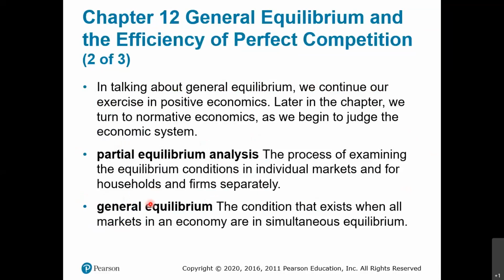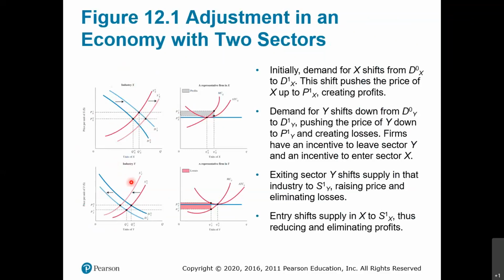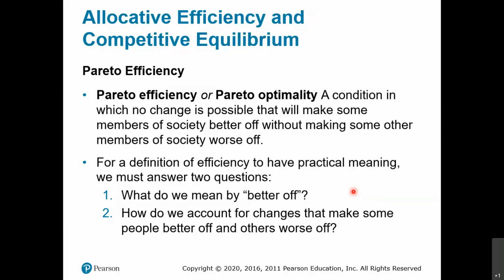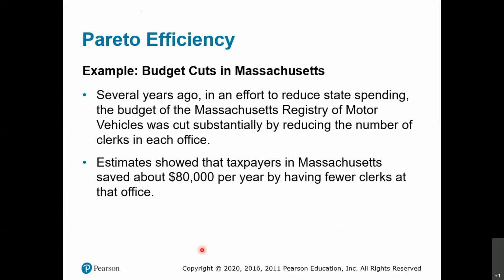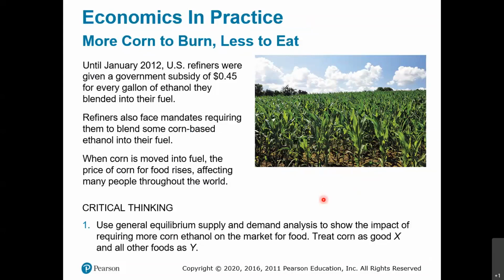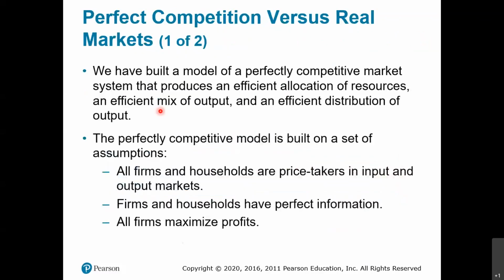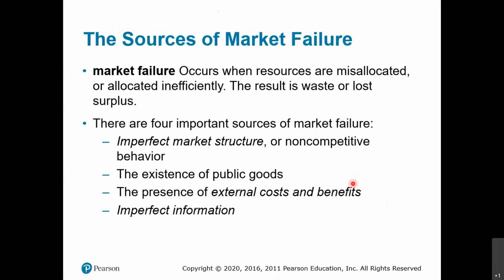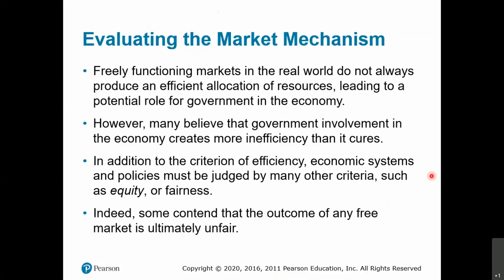EC201 Chapter 12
Market Failures